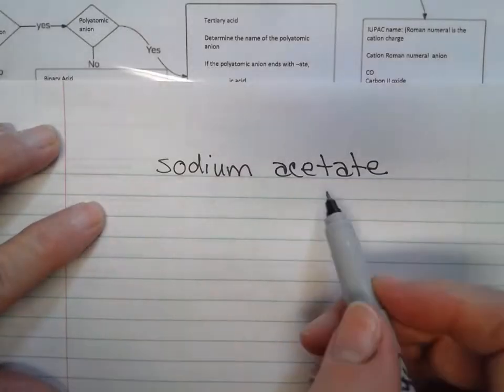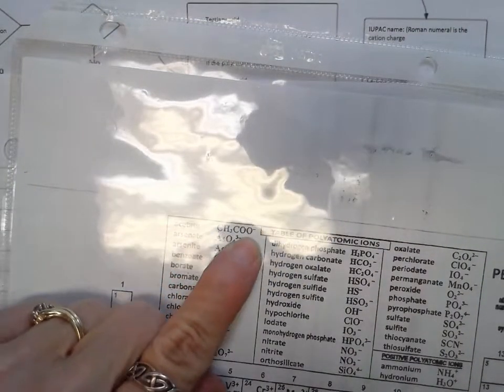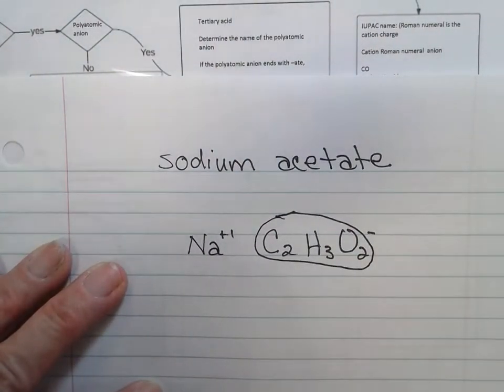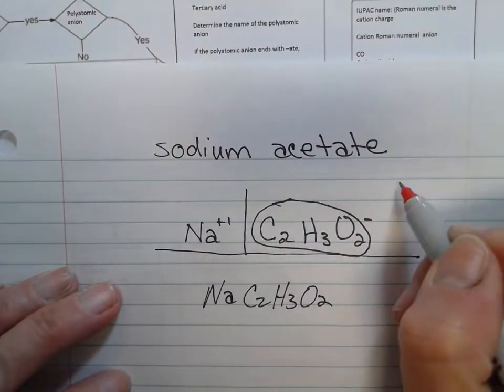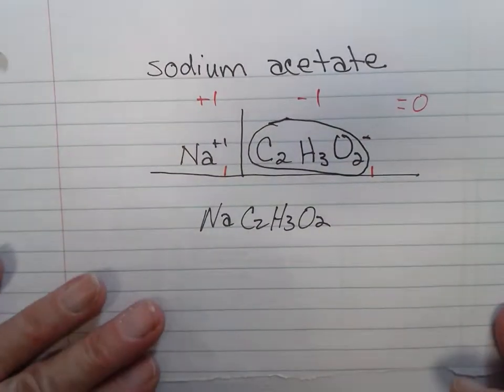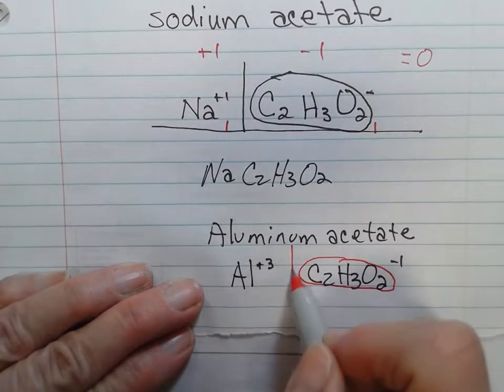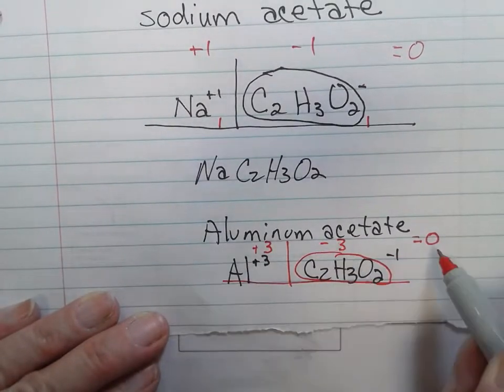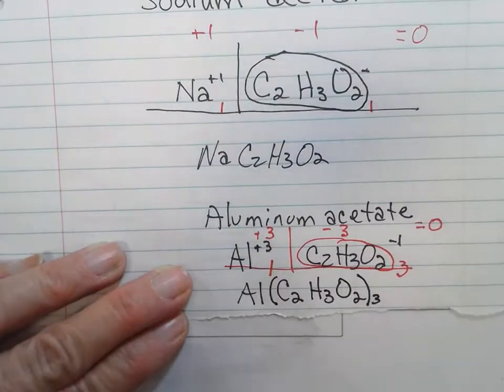sodium acetate and aluminum acetate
Write the formulas for sodium acetate and aluminum acetate